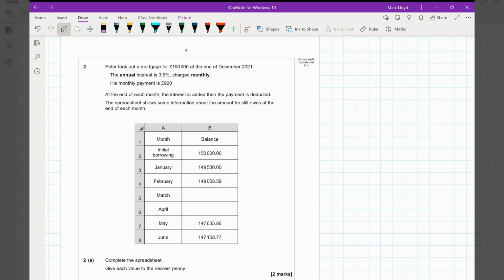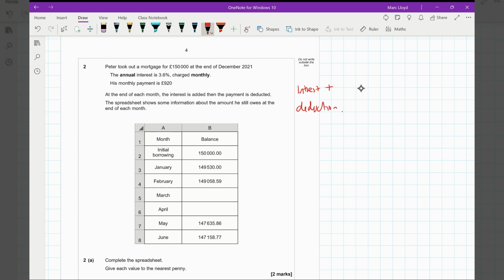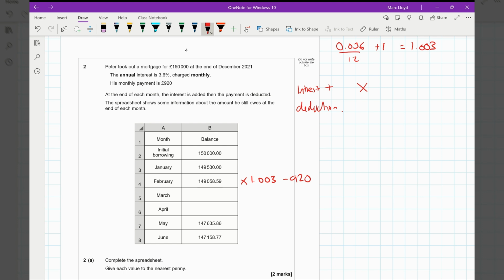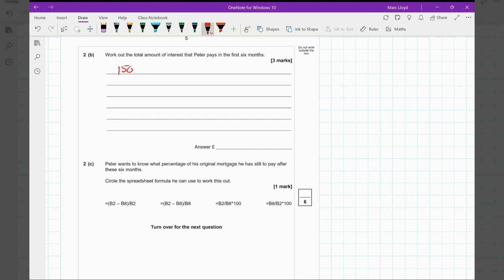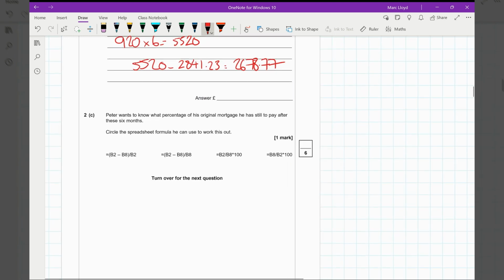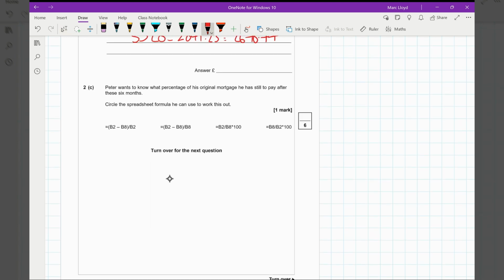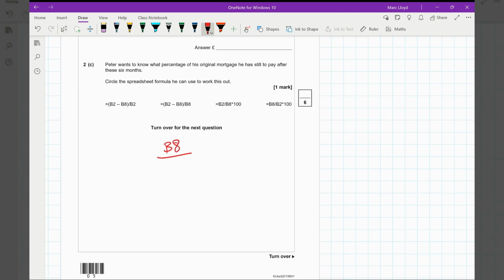AQA Level 3 Core Maths June 2022 Paper 1 Q2